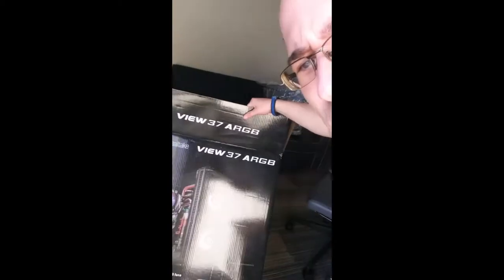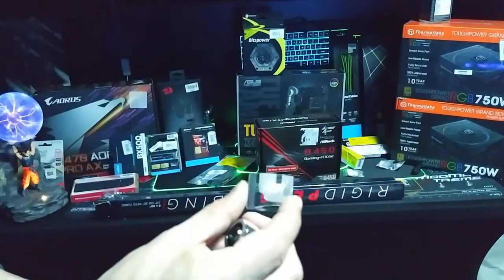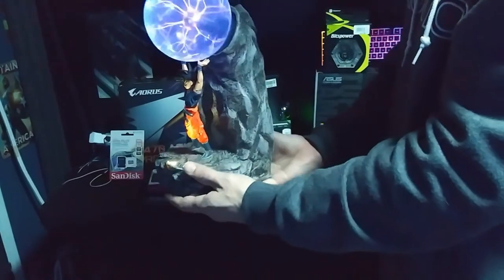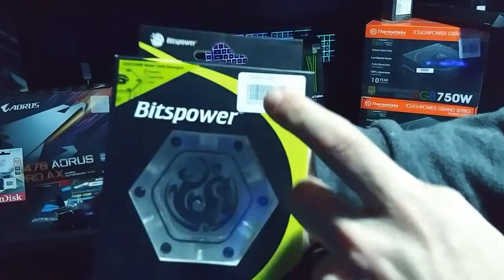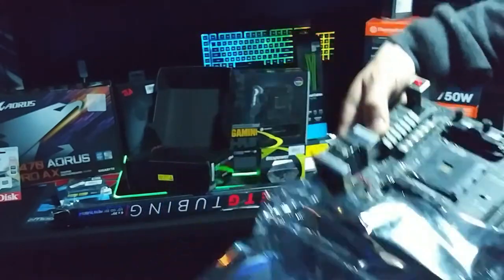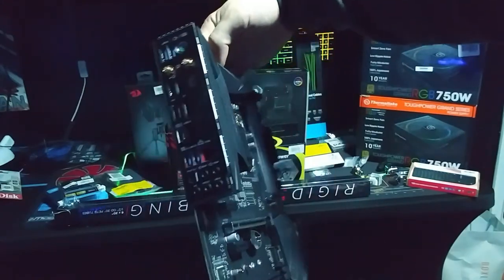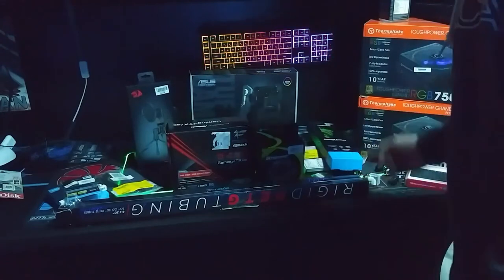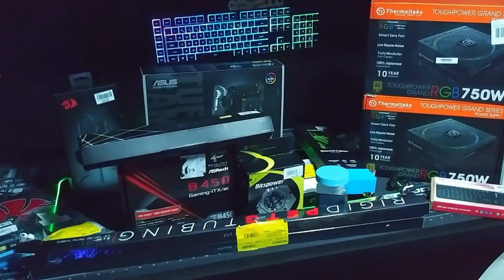Micro Center 800$ Gaming Pc Hardware Haul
i went to micro center and bought a bunch of stuff ..